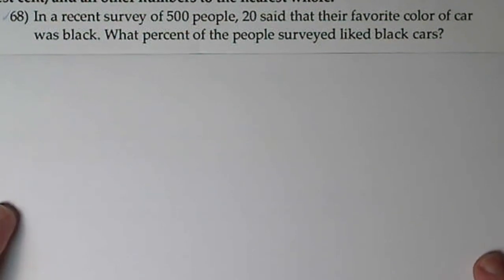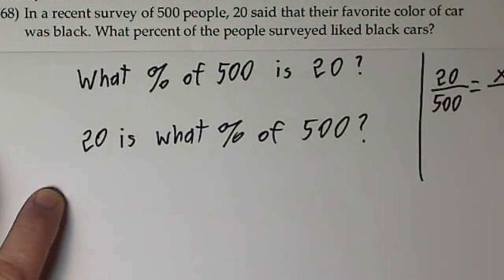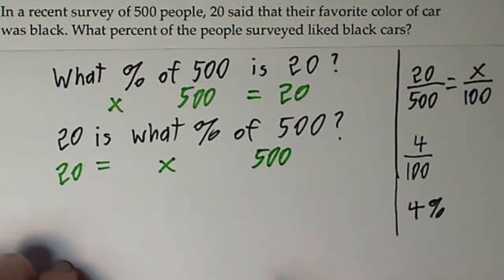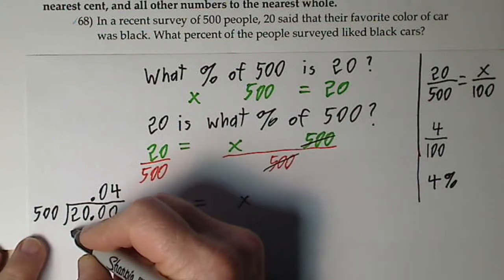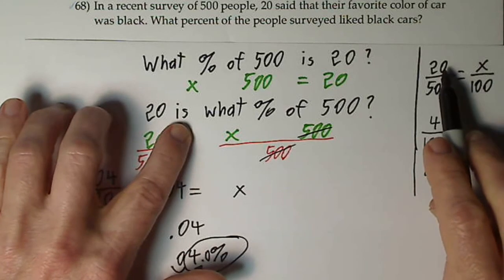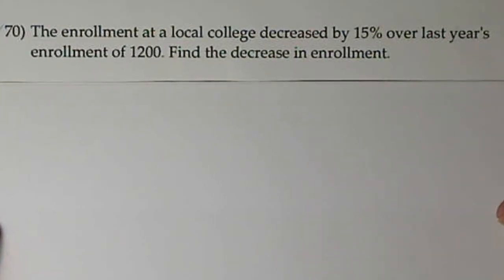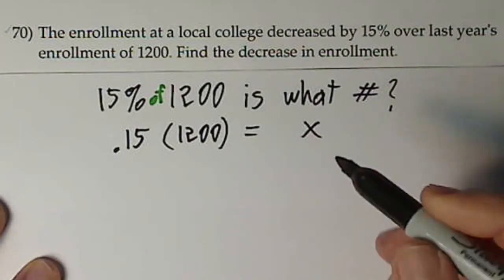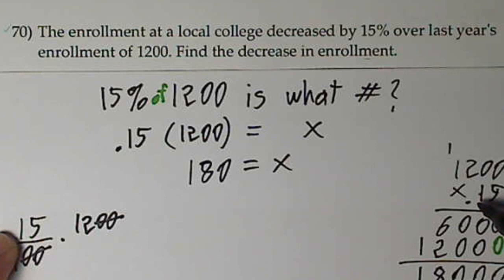012 Practice for Unit 3 Test Spring 2011 similar to 68, 71